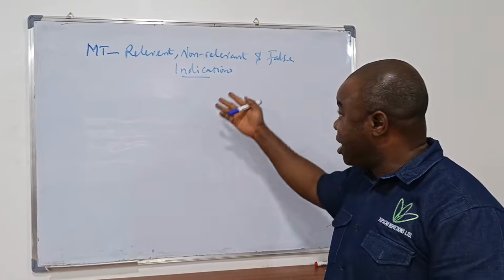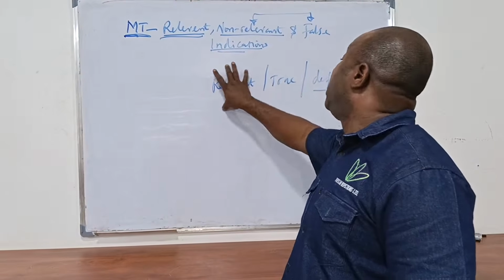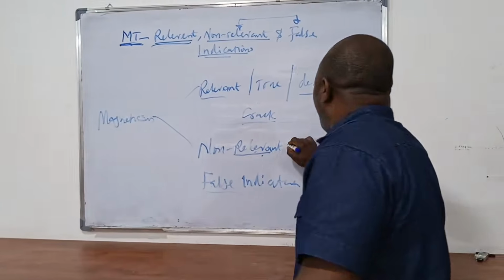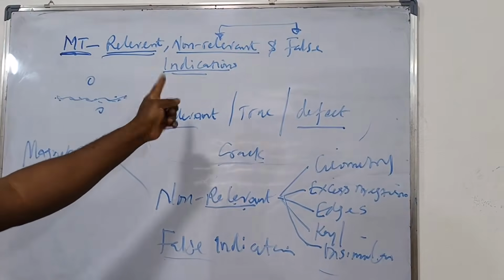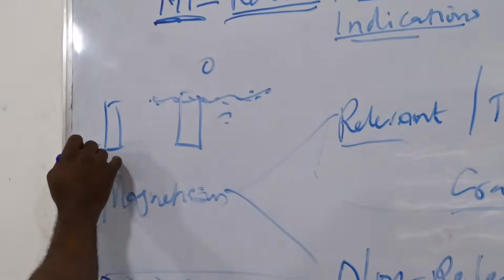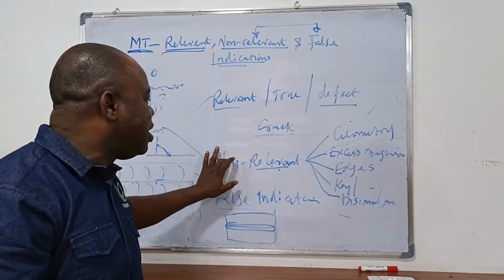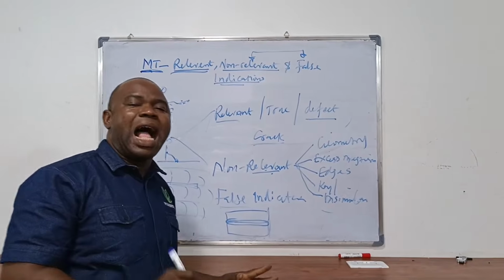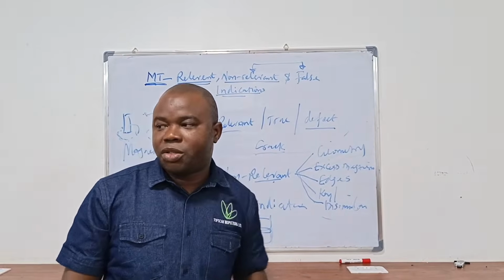MT - Identifying Relevent, Non relevant and False Indications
MT – Identifying Relevant, Non-Relevant, and False Indications | Magnetic Particle Testing Explained
In this video, we break down how to identify and interpret magnetic particle indications — helping you understand the difference between relevant, non-relevant, and false indications during Magnetic Particle Testing (MT). This knowledge is critical for accurate evaluation and compliance with ASME Section V, ISO 9934-1/2/3, and ASTM E1444/E3024 standards.

Why It Matters:
Proper interpretation of MT indications ensures accurate defect evaluation, minimizes rework, and maintains compliance with client and code requirements. Misinterpretation can lead to unnecessary repairs or missed critical flaws — both costly and unsafe.